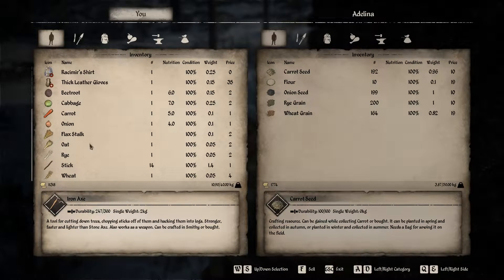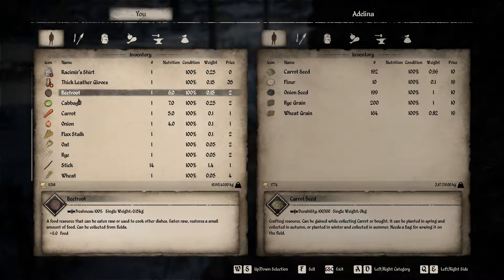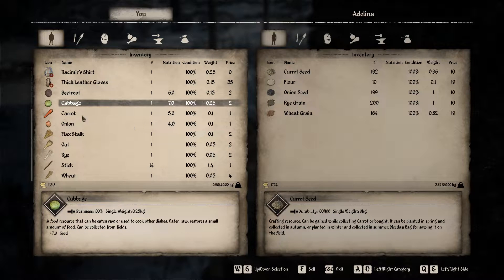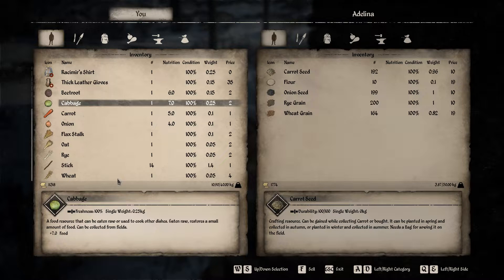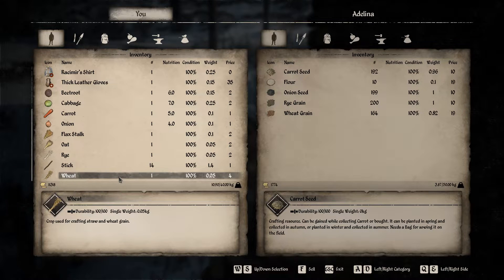Medieval Dynasty Best Crops To Sell For Gold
What's Up In This Video I Will Show You The Best Crops To Sell For Gold Hope You Guy's Enjoy This Medieval Dynasty Video And Make Sure To Subscribe Hit The Like Button If You Enjoyed :D Thanks For Your Support!